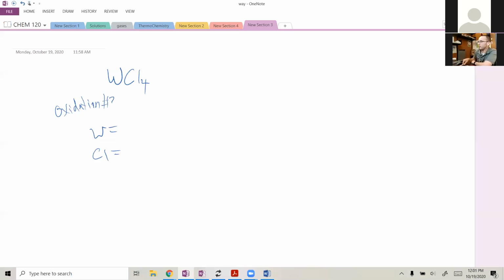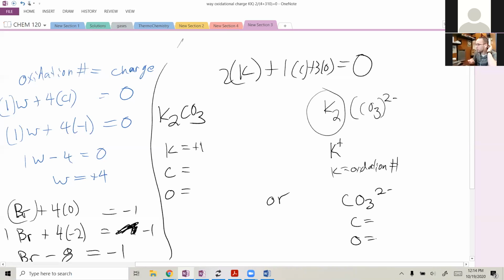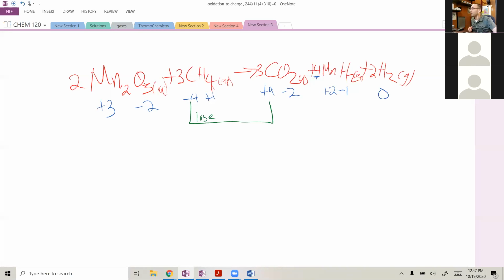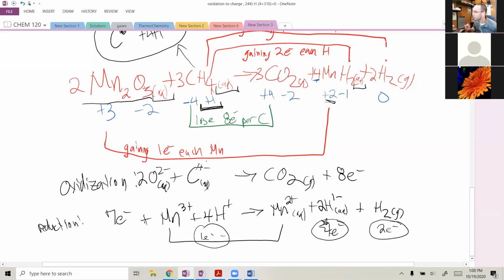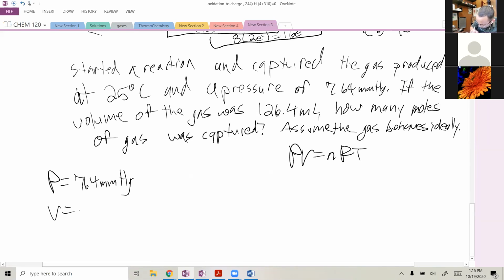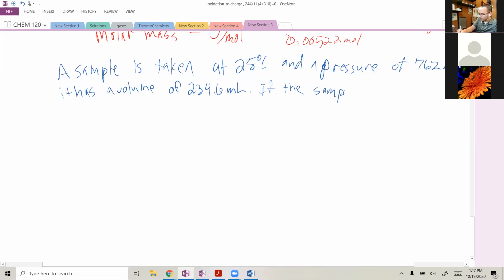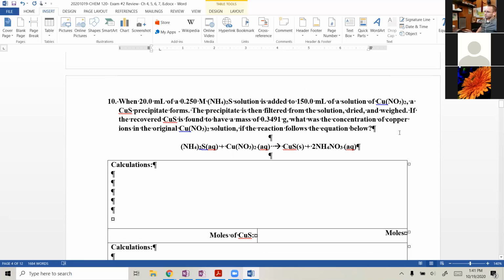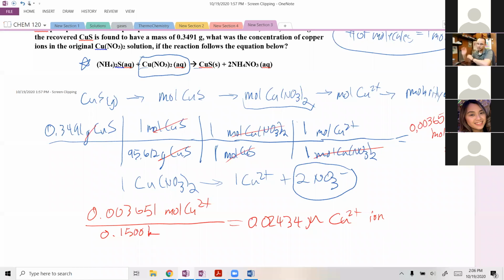CHEM 120- Exam #2 Review- Ch 4 and 5